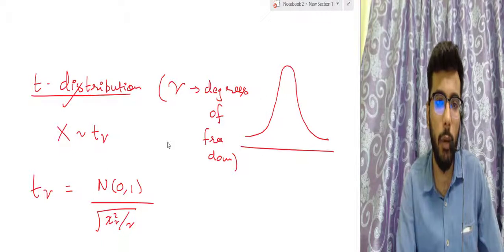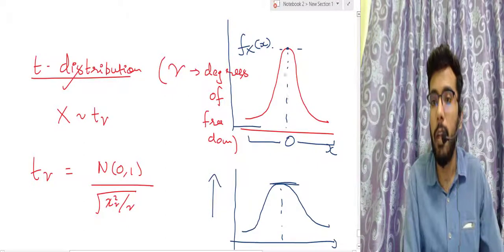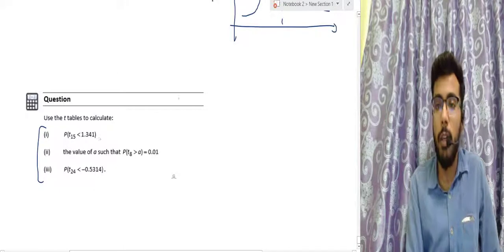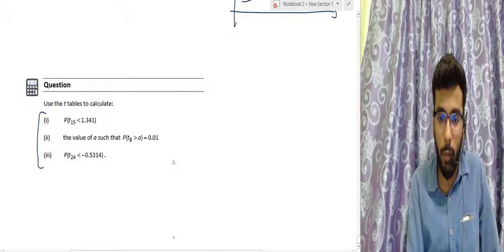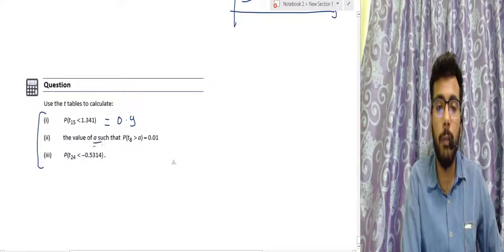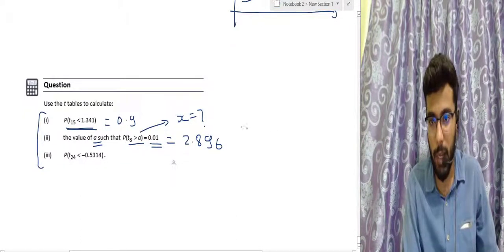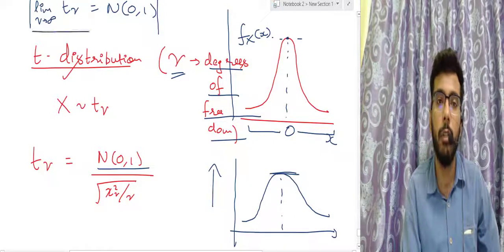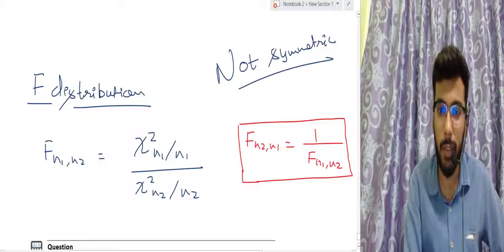CS1: F- & t- Distributions